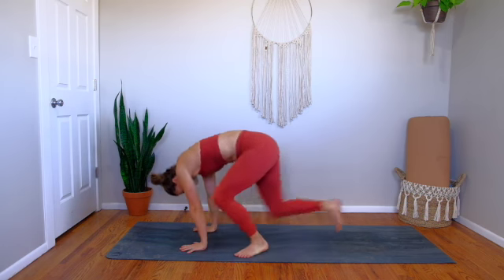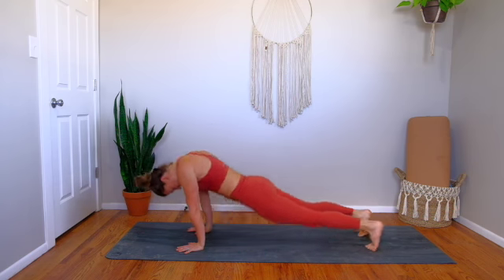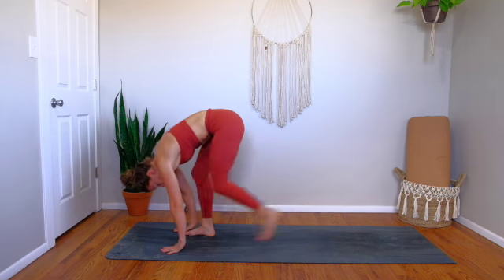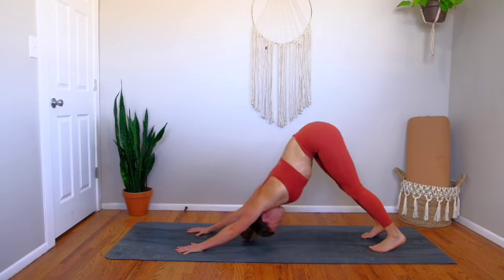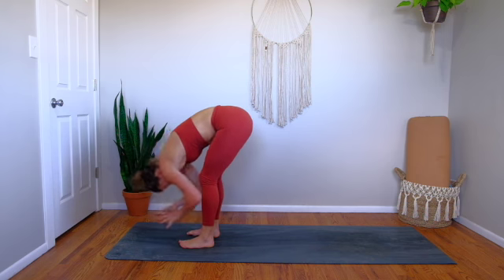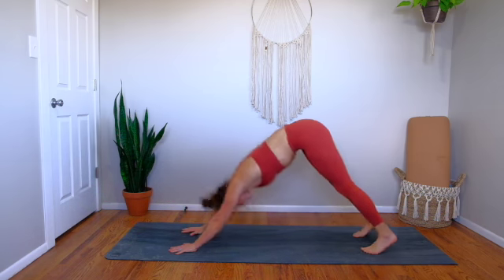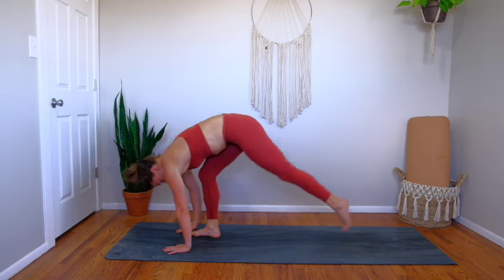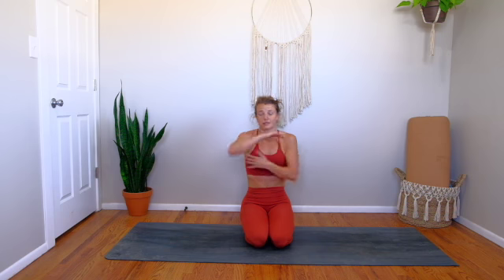Y161: MOVEMENT WELLNESS #6 (yoga, active mobility, core, breath, fascia): walk out your dog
Welcome to a new type of class! These 10-20 minute classes are a fun combination of yoga, active mobility, core work, breathwork, and fascial stretching to help you move well in your body! This class has an emphasis on different variations in a downward facing dog shape.

Molly Tate
Doctor of Physical Therapy
200 hour YTT with Awakening Yoga Academy
Pregnancy and Postnatal Corrective Exercise Specialist